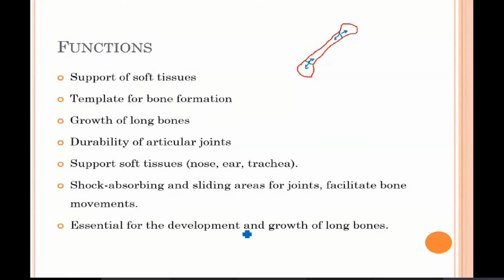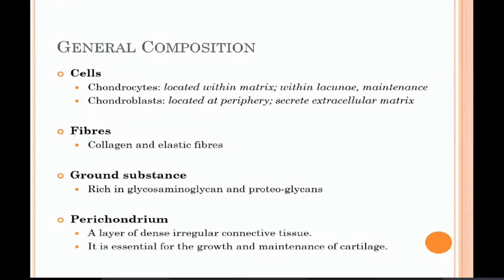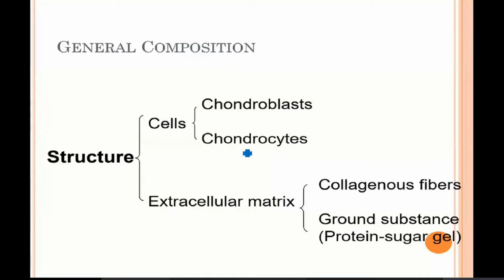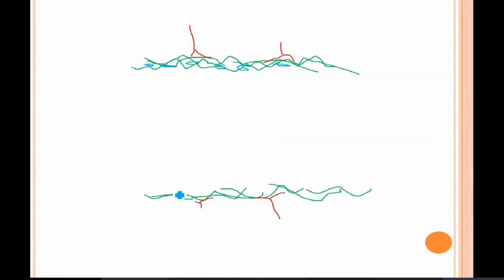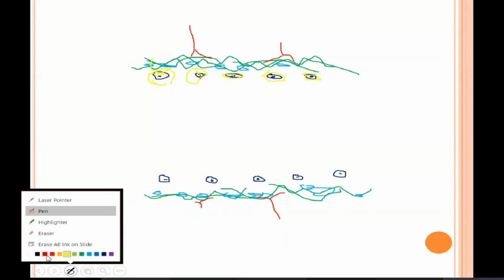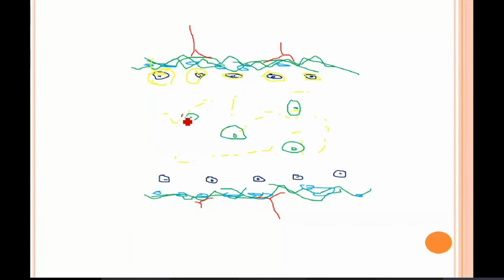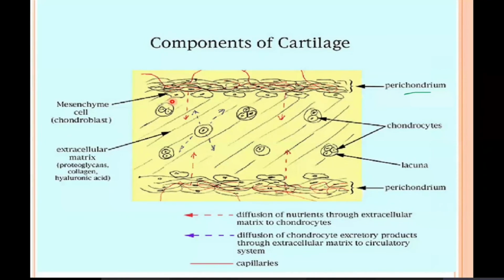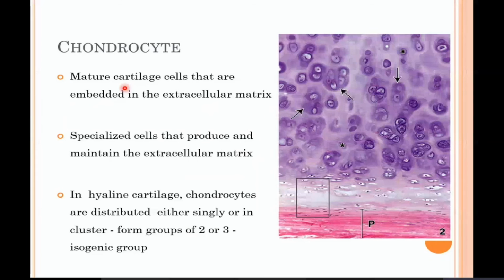cellular and extra cellular components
In the video lecture, the cellular and extra cellular components of Cartilage are discussed.

This video is among a series of lectures for Chordate_zoology course.